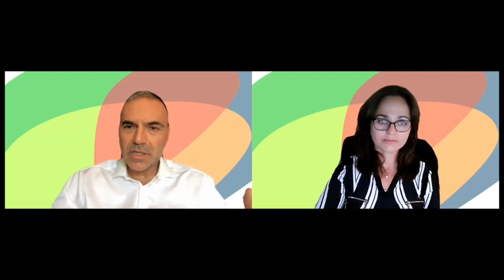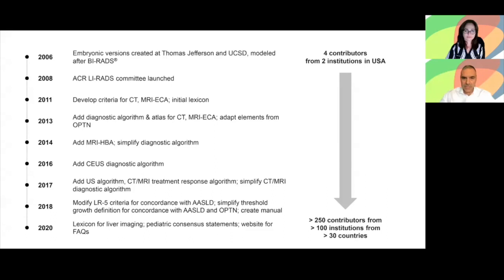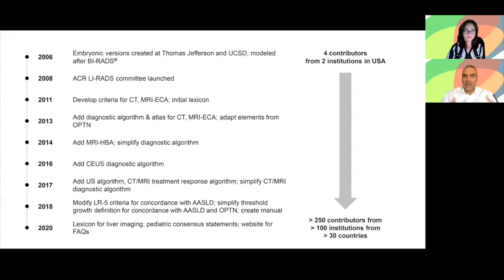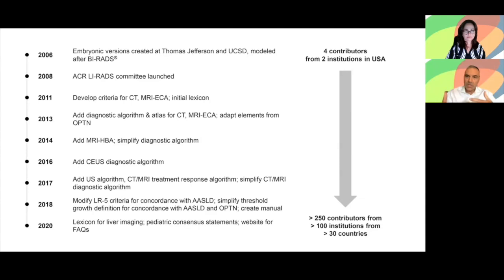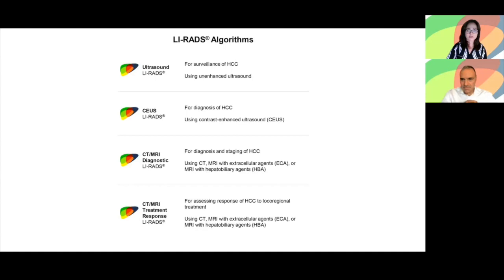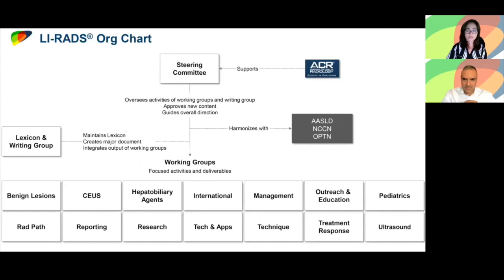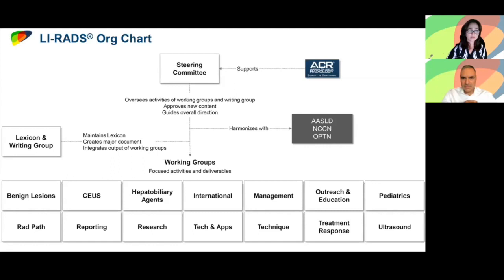LI‐RADS: Review and Updates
Mohab Elmohr M.D.  Khaled M. Elsayes M.D.  Victoria Chernyak M.D., M.S.
Potential conflict of interest: V.C. consults for Bayer.